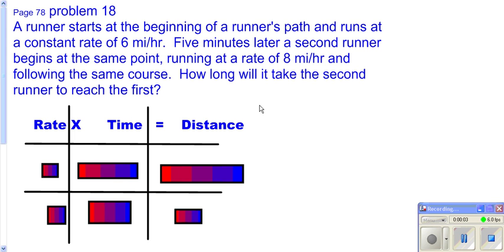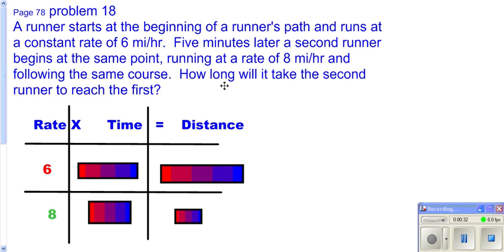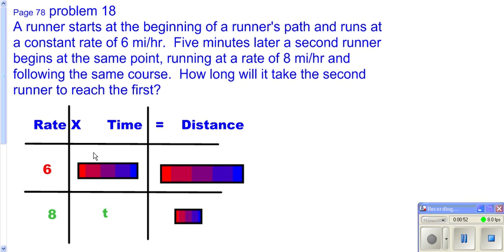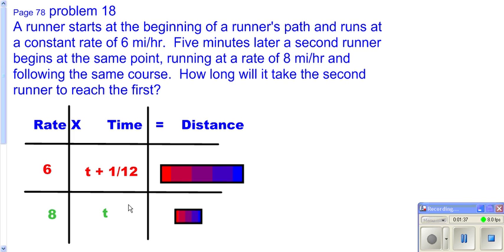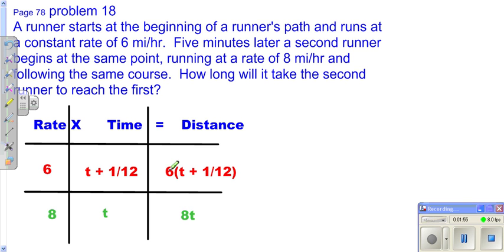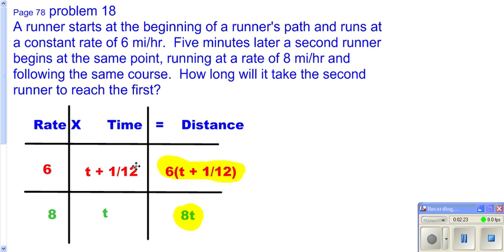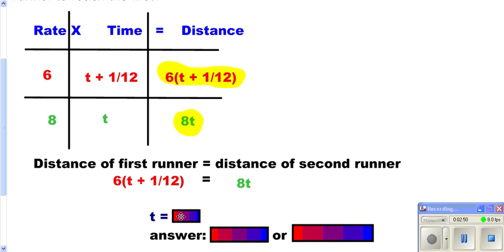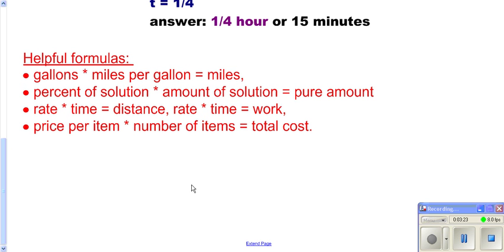Pre Calculus section 2 2 part 2